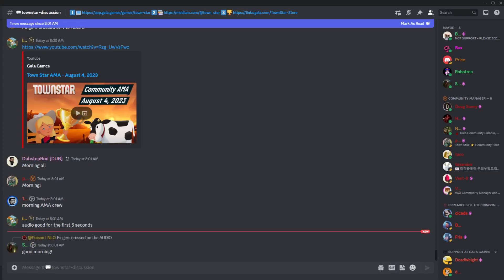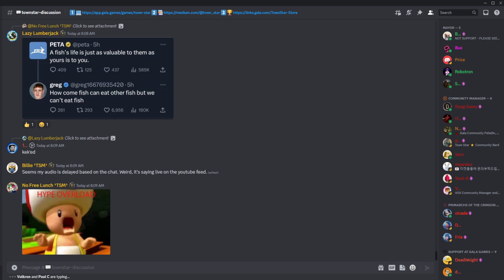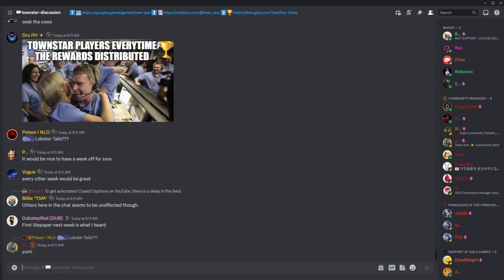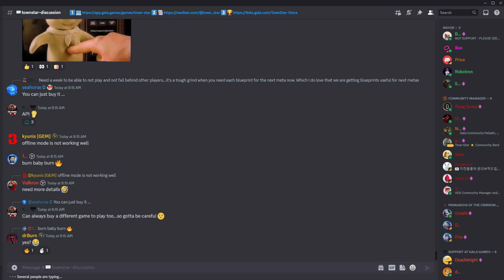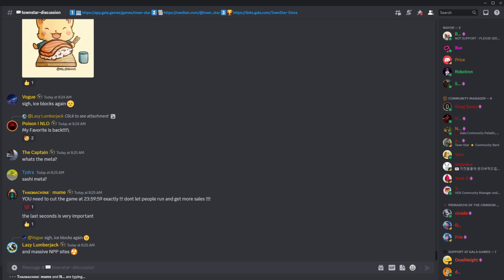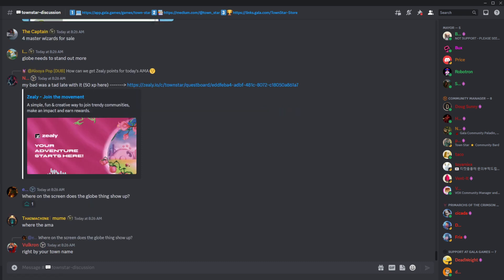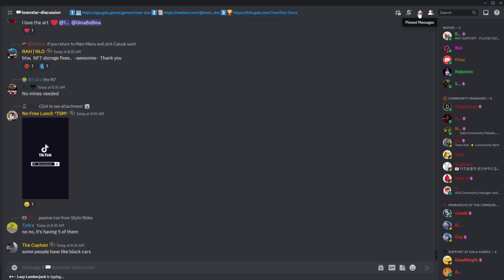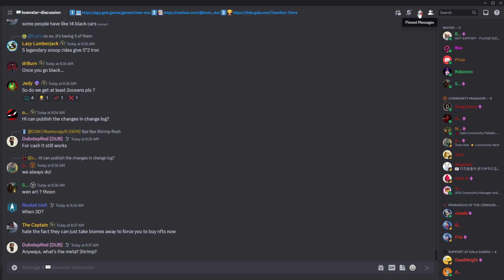Gala Games: Town Star AMA August 4, 2023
Join The Gala Games Community

Summary:

- The team has been doing text chat on Discord for over a year, sharing updates and answering questions.

- Farmer Michelle talks about a dead stingray found on the beach during a morning walk.

- Ninja Surprise shares experiences of shark diving at a local aquarium.

- K-zero-zero had interactions with fish and shares a heartwarming story about a fish tank.

- Mr. Sage shares experiences of swimming with whale sharks in the Gulf of Mexico and encountering a wild shark in the Great Barrier Reef.

- Game updates include bug fixes, mobile improvements, progress on integrating Gala Chain, and node updates.

- Social media updates involve Zilli quest rewards and collaboration with Magic Store and Elixir Launcher.

- Game update includes a major release, leaderboard synchronization changes, and various fixes.

- Next focus will be on mobile improvements, stability, player-facing fixes, and more NFC work.

- Elite Award Update: If a user enables offline mode during competition and closes the window, the leaderboard will be updated when they log in again after the fast-forward completes.

- Weekly Competitions: The competitions will continue to be held weekly unless notified otherwise.

- Globe Icon: The globe icon appears on the top left-hand side of the screen, next to the user's name and town. It indicates important announcements.

- Reduced Brightness: The brightness on the time of day, especially during high noon, has been reduced.

- Truck Return Animation: The truck return animation lasts for 30 seconds. If the trade time is longer, the truck will wait for the remaining time after returning.

- Upcoming Features: Sufficient and eco-conscious apartments, an advanced fishing platform, and other features will be added soon.

- Star Value Changes: Shrimp, seaweed, and fish chum will have their star values reduced permanently.

- Art Leaks: Upcoming images and updates on art developments.

- Casual Server: Casual server will not have a leaderboard to avoid confusion with reward expectations.

- Necklace and Bracelet Ideas: There's a suggestion to add necklaces and bracelets with town star team member names in the art.

- Fast-Forward Feature: There will be continuous updates and improvements to the fast-forward feature.

- Test Mode: A suggestion for a test mode, where players can try out NFTs before buying them.

- New B-Town Idea: A suggestion for a new town with free gas production or gas trade in the casual mode for new players.